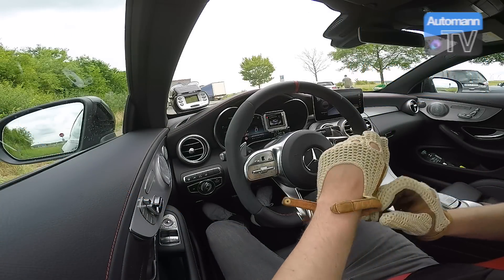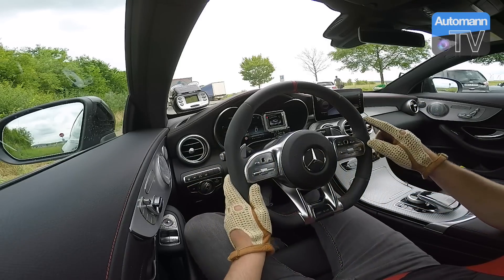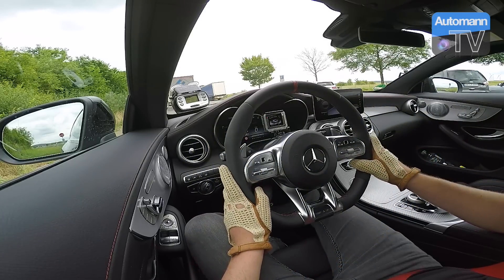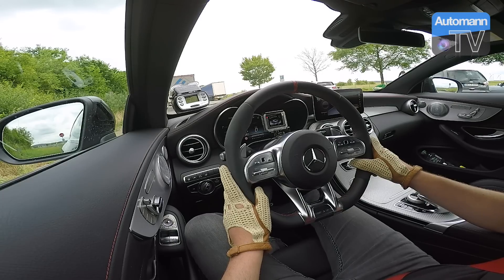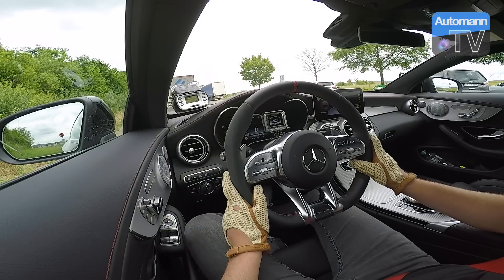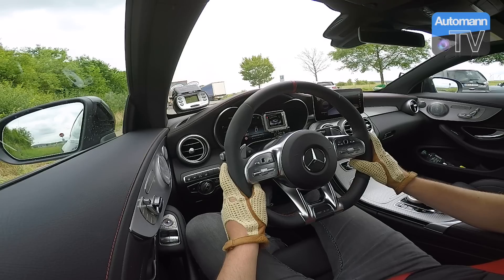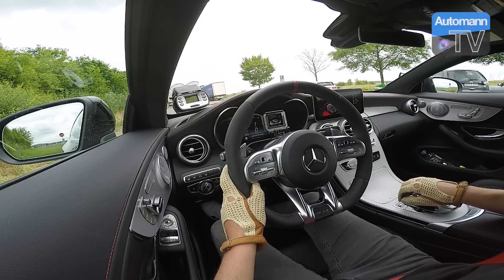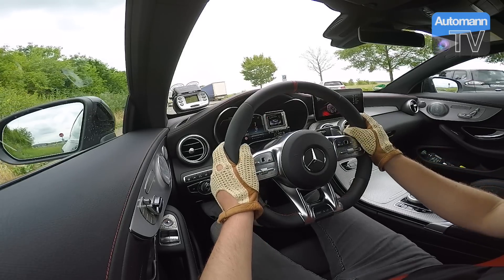2019 C43 AMG (390hp) - 0-255 km/h acceleration (60FPS)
FAST Autobahn acceleration with the recently facelifted (MOPF) 2019 Mercedes-AMG C43 Coupé 4Matic. This car is powered by a revised 3 liter V6 BiTurbo delivering 390 hp & 520 Nm of torque (total weight: 1675 kg) Wow, Mercedes has really kept the character of that aggresive V6 note although this car now has particle filter inbuilt. Not only horsepower is up but also torque is available at a larger rpm-band. On top of that the gear shifts are even smoother. so overall a perfect package & well done!